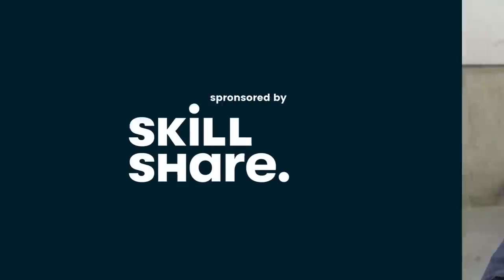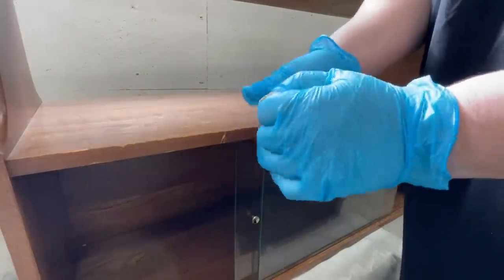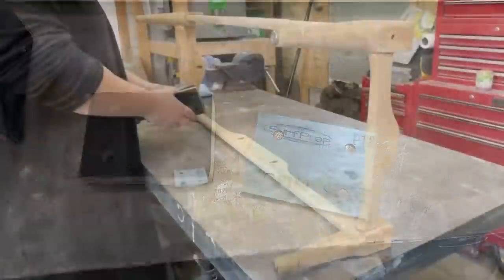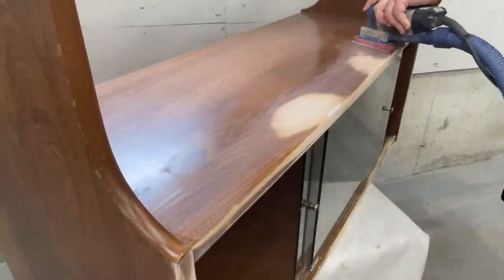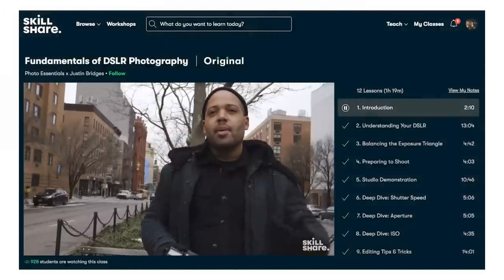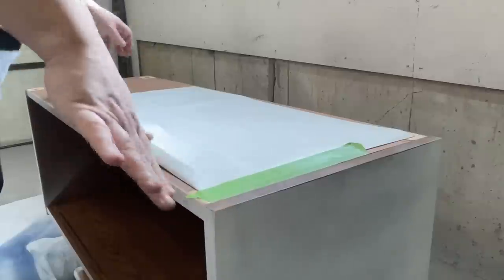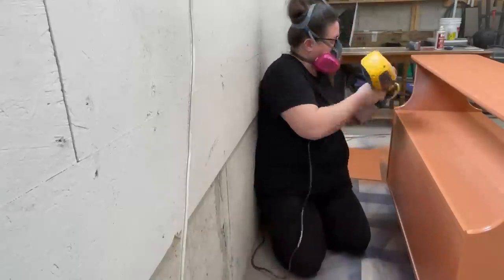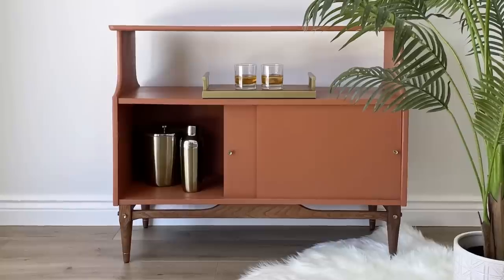We need to talk about this MID CENTURY MODERN Bar Makeover!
I thrifted this Mid Century Modern bar cabinet in my last “Thrift with Me” video and now it’s getting a makeover. I wanted to fix up the damage and give it a fresh new finish without compromising on the beautiful MCM design. Things didn’t go exactly how I’d planned but I’m pretty happy with the final outcome.

+ Surf Prep 3x4 Electric Ray Sander
+ Surf Prep Interface Pads and Sandpapers

Amazon.ca Shop
Amazon.com Shop

You watching these videos supports my small home business. I am grateful for each and every one of you! Always read and follow individual product or tool usage and safety recommendations. Viewers should attempt these projects at their own risk.